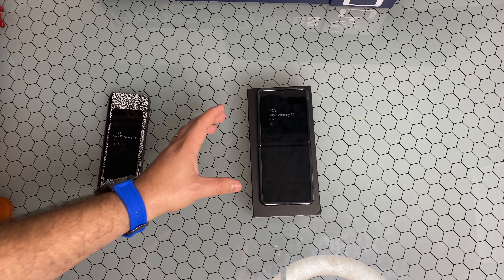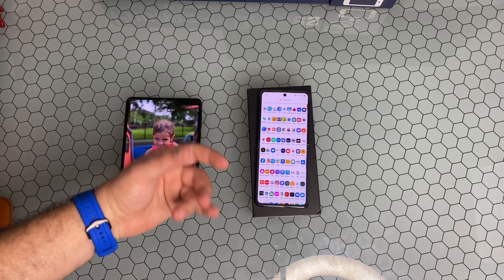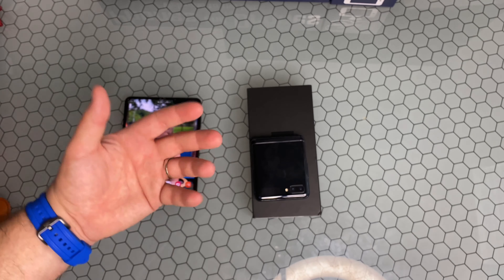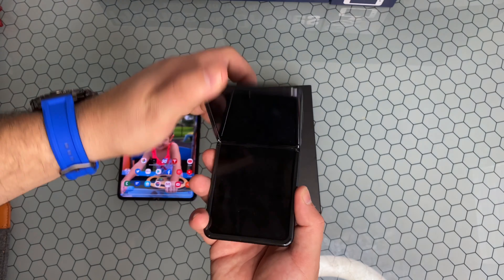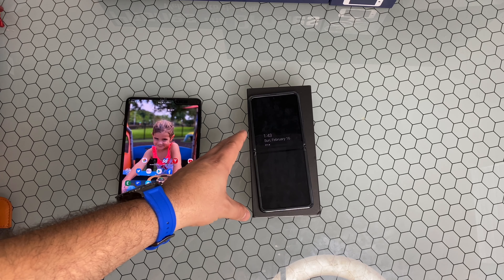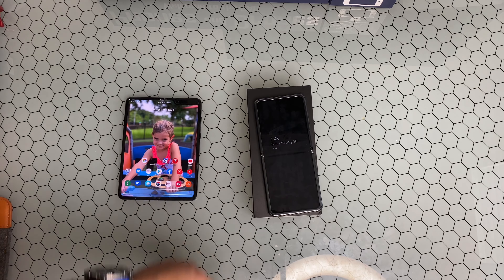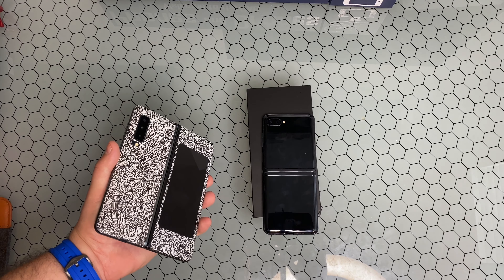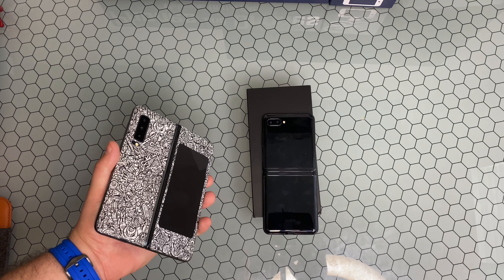Samsung Z Flip | Quality Concerns | First Thoughts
Samsung has mostly knocked it out of the park with the new Z Flip, but it is not all positive.